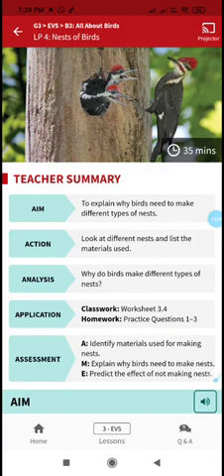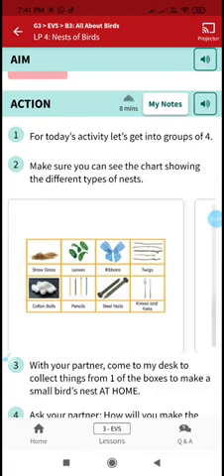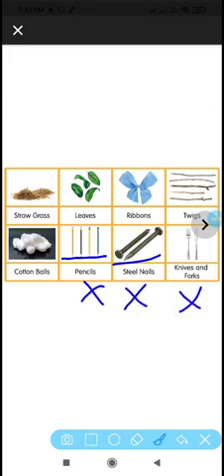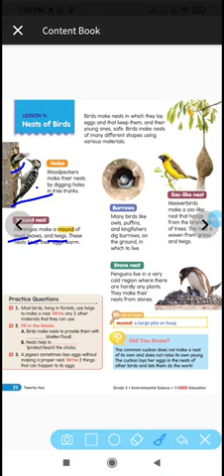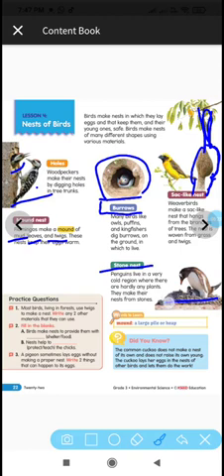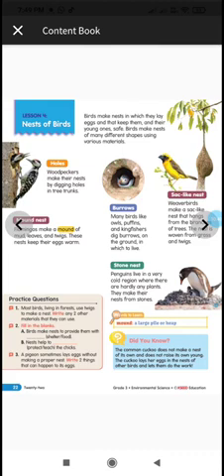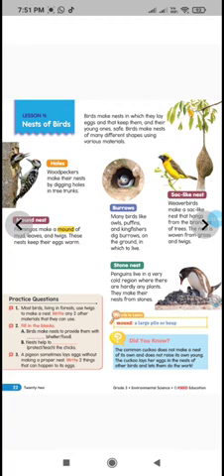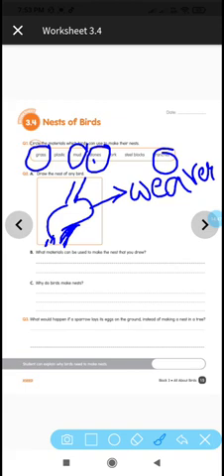Nests of Birds